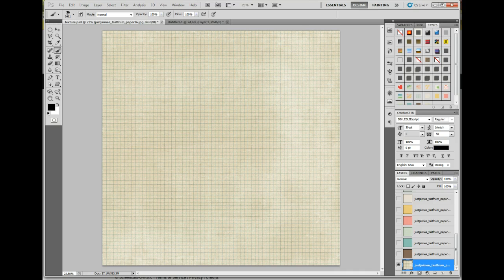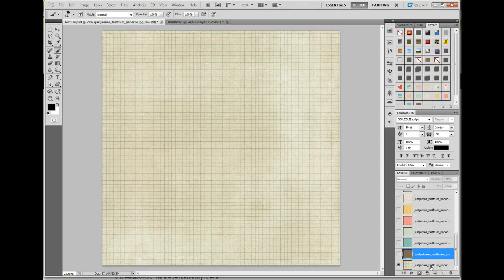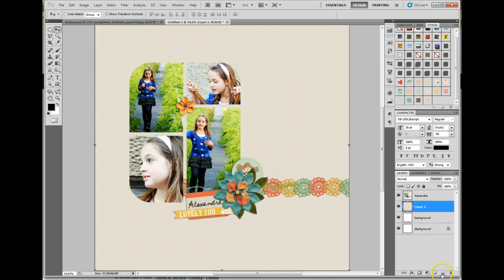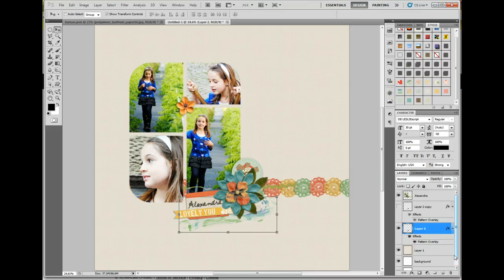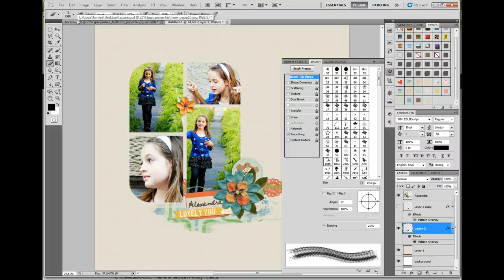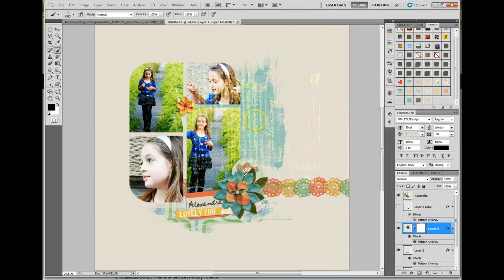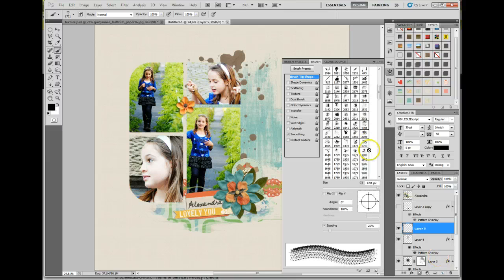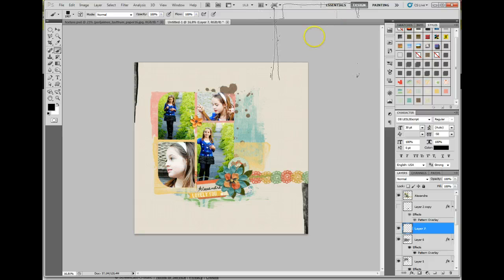Creatively using Brushes for Digital Scrapbooking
Grab some free brushes from my website and try it out!

Get inspired to use brushes in your digital scrapbooking layouts. Also, as a digital scrapbooking designer, get some ideas how how to create fun and unique cluster and page border elements using photoshop brushes.